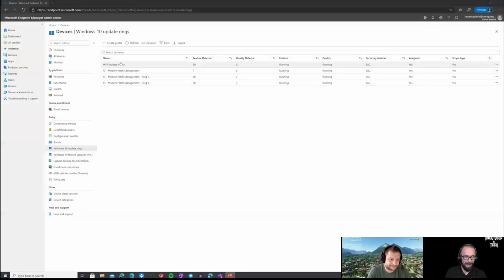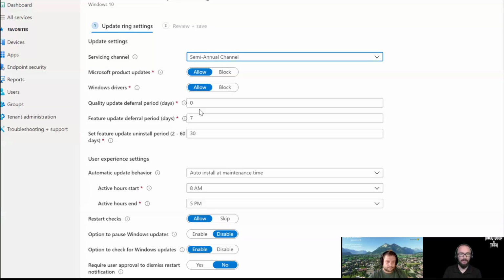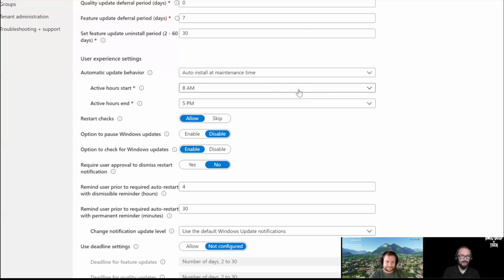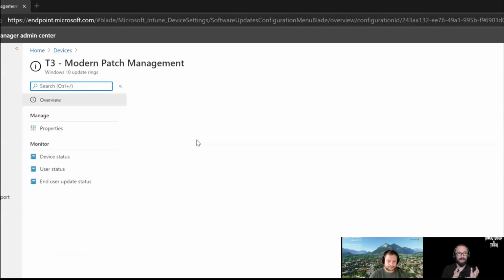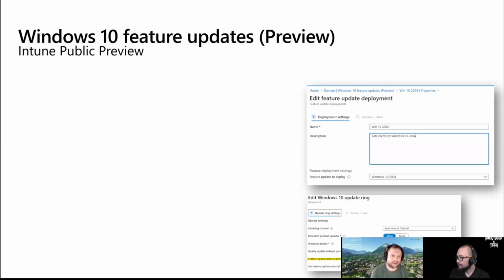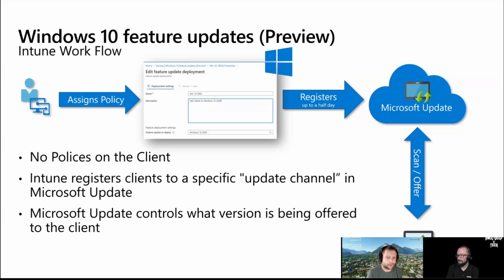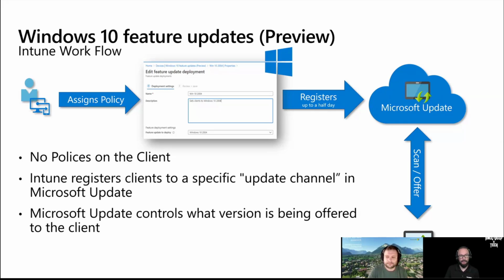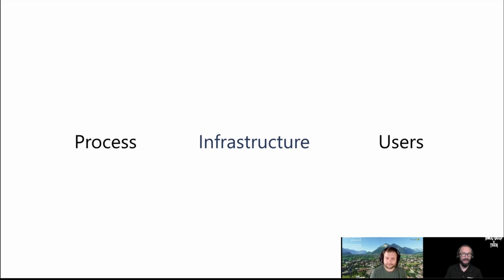Using Intune to Manage Windows 10 Feature Updates - Enterprise Feature Update Management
Recording from the Enterprise Feature Update Management event held on 08/28/2020.

Details
Join us for a special session on leveraging Windows Feature Updates to upgrade Windows 10. We have 9 community experts to discuss real-world strategies for managing Windows 10 Feature Updates in the Enterprise without Task Sequences.

You will learn how others have implemented Feature Updates in their enterprise and why. We will also be sharing tools, scripts, and troubleshooting to expand your options for solving problems encountered in your environment

Note: We will be recording these sessions. We will be using a Teams meeting so if you do not wish to be recorded, please wait for the recordings to be published.

Sessions followed by Q&A (Subject to change)

How Can I Get Started? - Help me Toss the Task Sequence - How to start leveraging Feature Updates in your enterprise today and handle necessary customizations and drivers

Setting up for Success -Assessment Tools and techniques for ensuring successful Feature Updates

Set it and Forget it - Using Intune to manage Feature Updates while maintaining control

Trust but Verify - Reporting strategies to validate success and highlight issues

When the Wheels fall Off - Everything we know about troubleshooting

Open Q&A